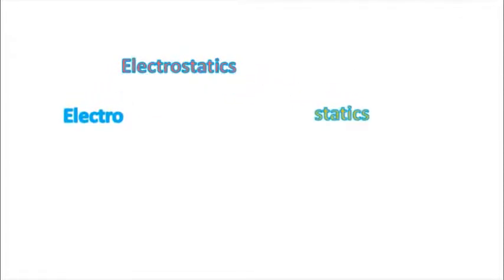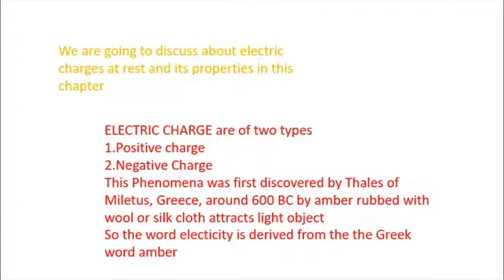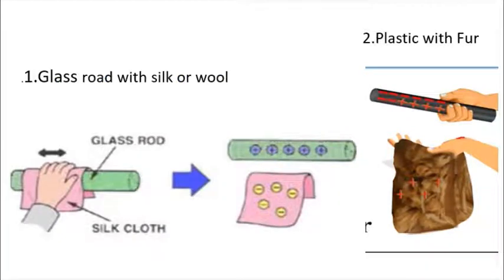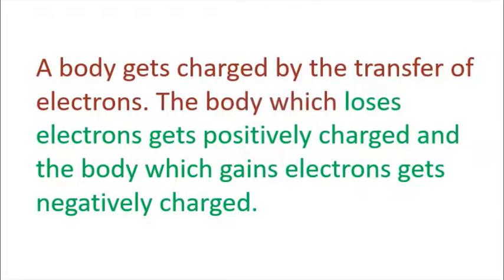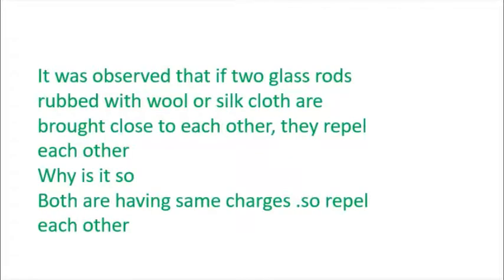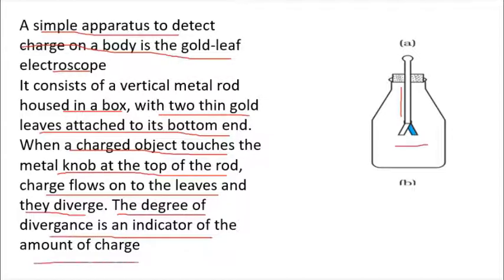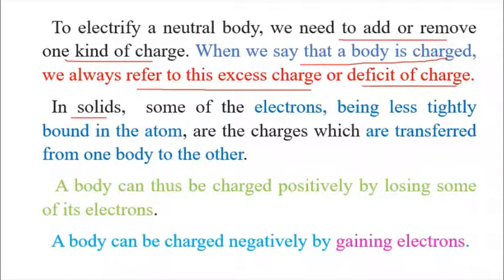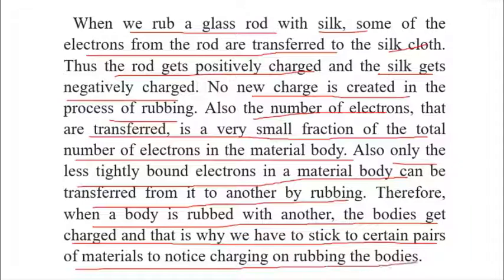Plus Two Physics#SR Classes#Electrostatics#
Physics Plus Two (HSS) SR Classes  Chapter 1 ,Electric charges and fields with animations and Explanations